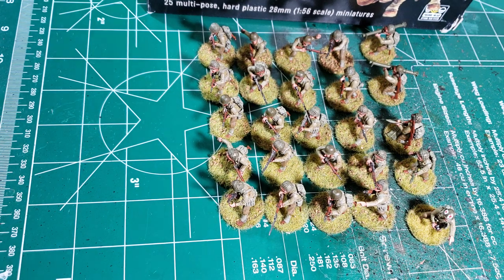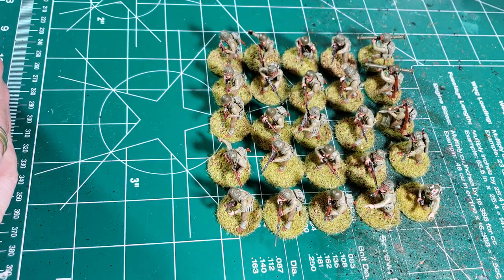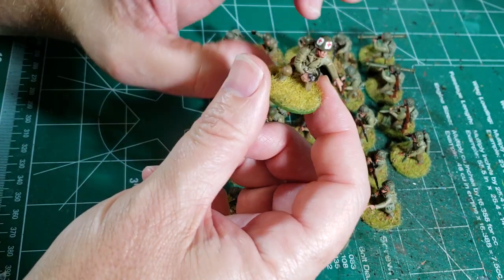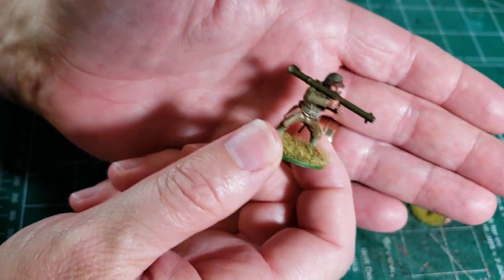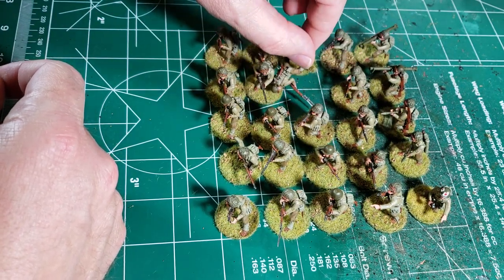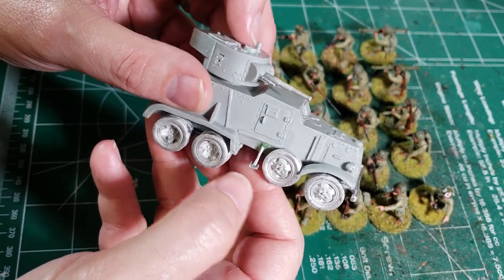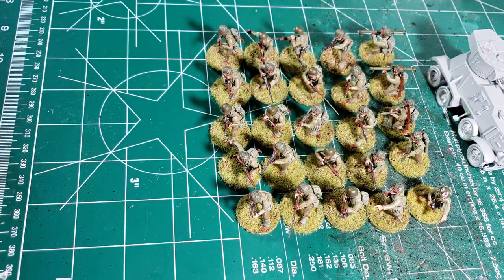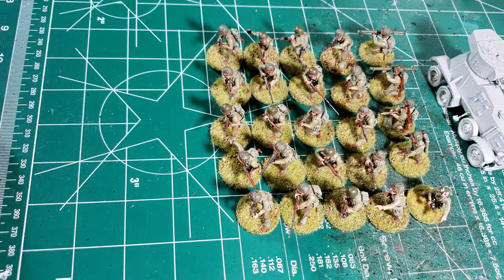Warlord Games Bolt Action WWII American Army Infantry Box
I have finished painting up my 28mm American Infantry box for Bolt Action.